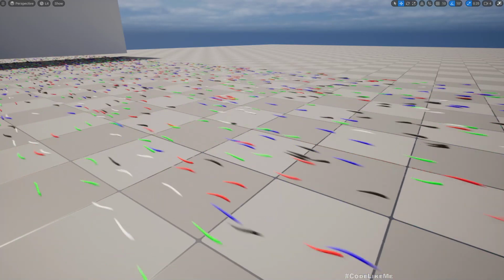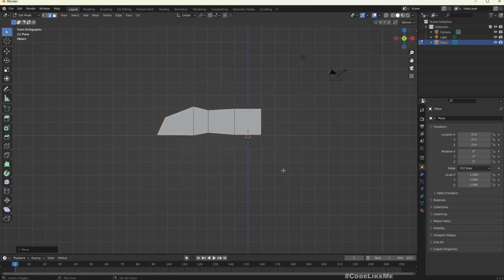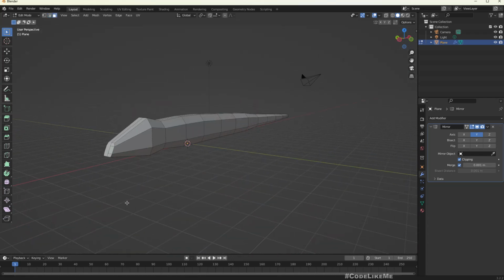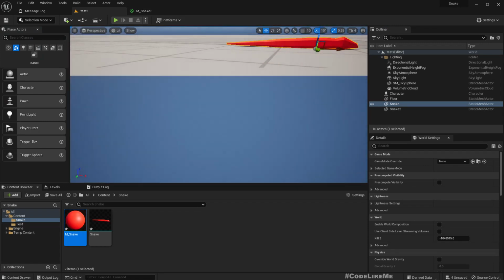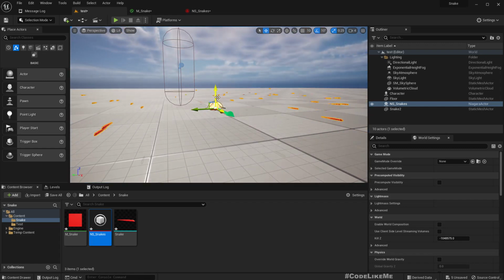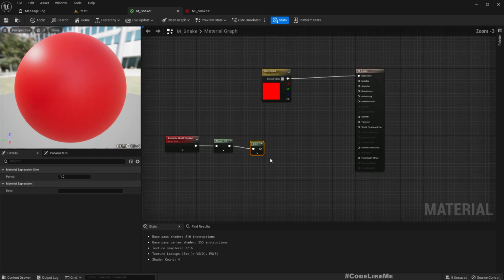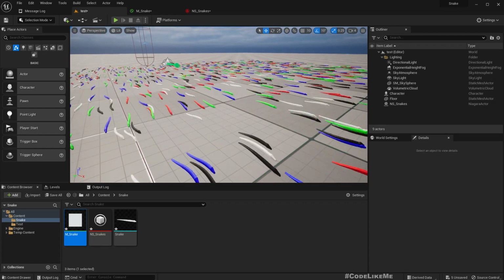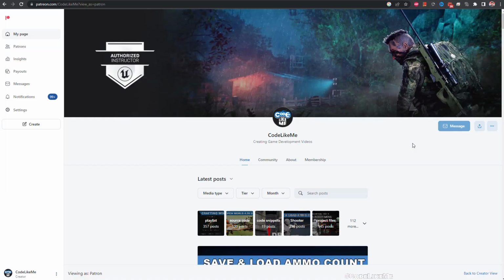Unreal Engine 5 - Snakes Particle System with Niagara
Today I am going to implement a snakes particle system in unreal engine 5 using Niagara effects system. Here, you will be able to spawn thousands of snakes slither on the floor with wave like animation on the body. The snake body will be animated through a material as the snakes are not skeletal meshes.